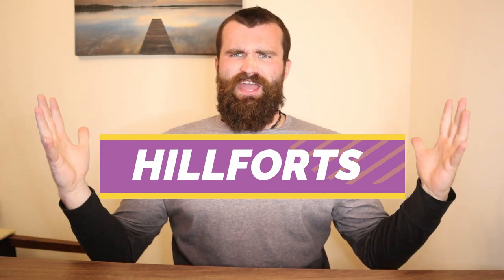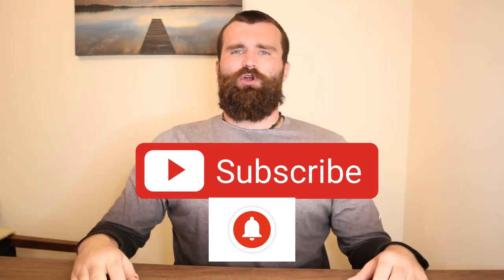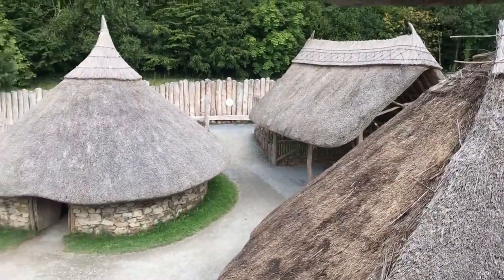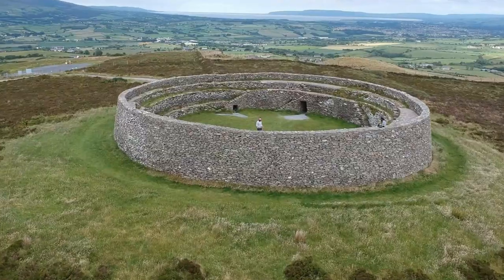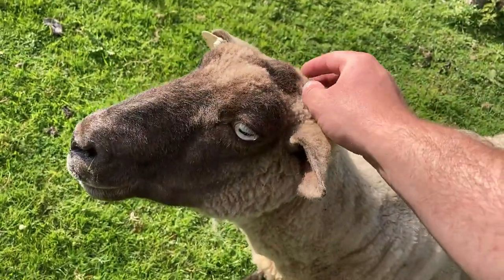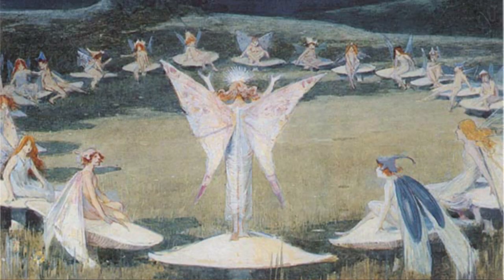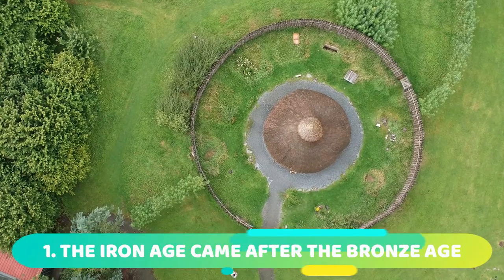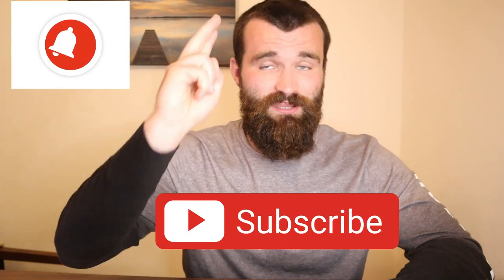Hillforts | The Bronze Age to Iron Age | Learning Made Fun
Wonderous Walls! Mysterious Mounds! Tremendous Trenches! And all on top of great hills. But who put them there and why? In this video, we will go on a journey back in time to an era of Barbaric Celts and Mighty High Kings. Lets discover how they lived and ruled the lands in their epic Hillforts of the Iron Age.

Amv Music Nation
Track Name: epic Irish Celtic Music battle dance - Dance Of Gods - celtic no copyright war music

Introduction:

XAN Gotaio